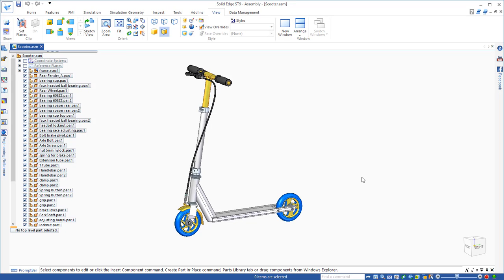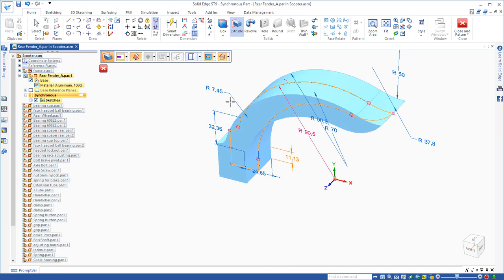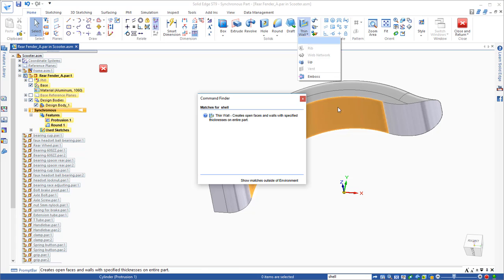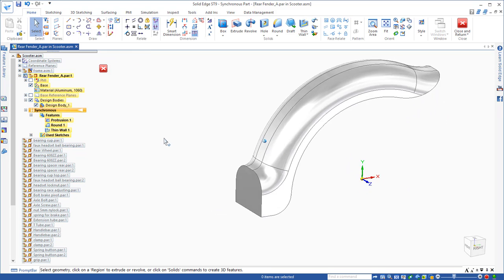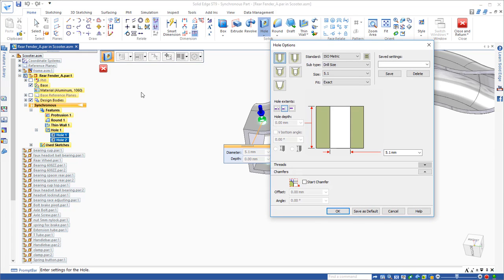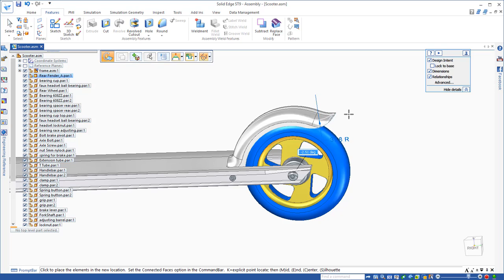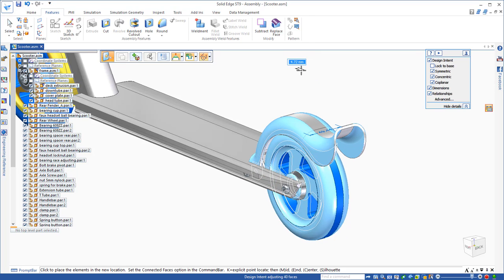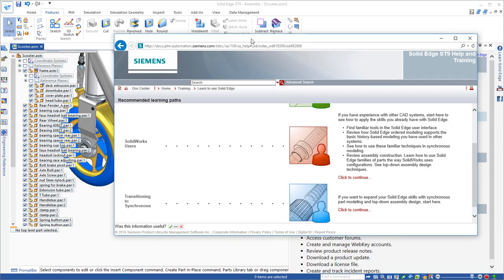Using Synchronous Technology for Design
Using Synchronous Technology to design a fender for a scooter.